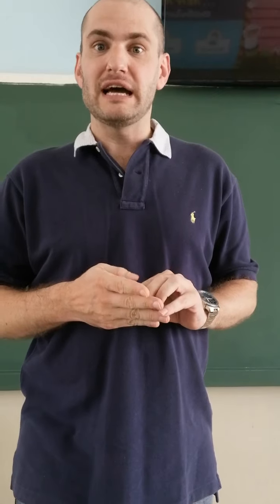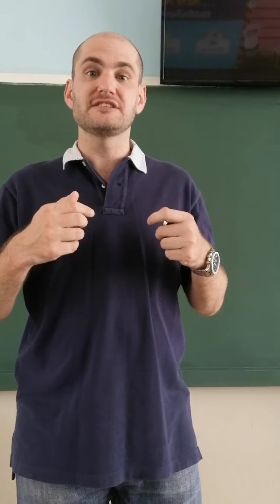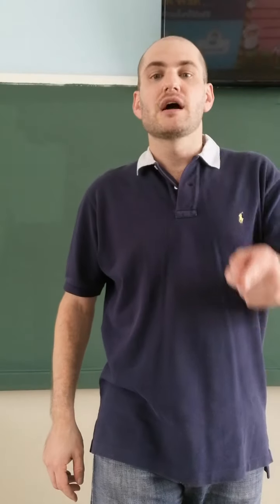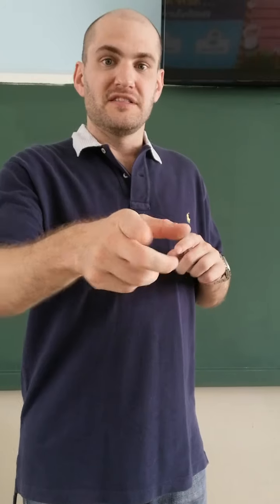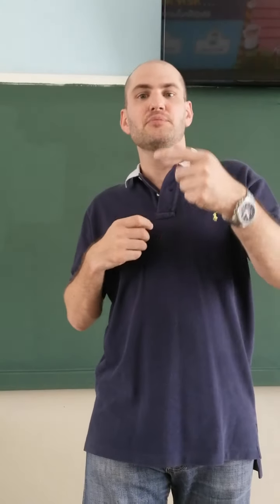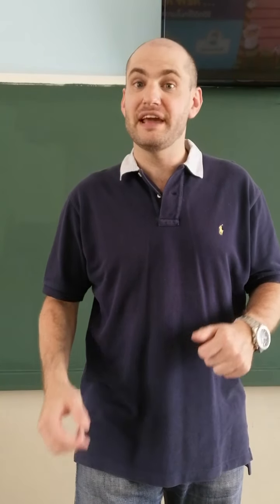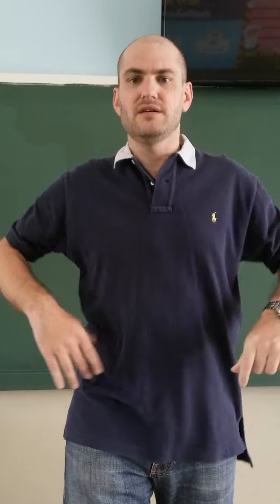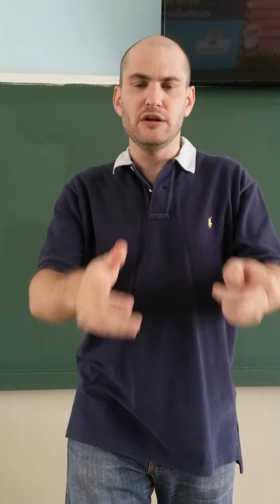EC P.2 EP.1 (Feeling)